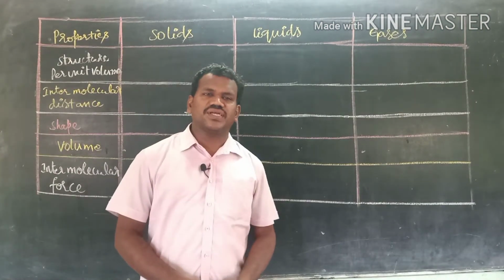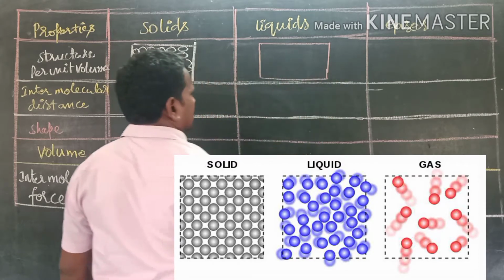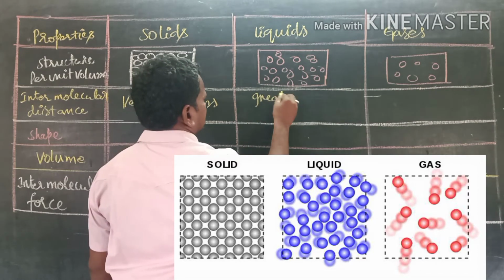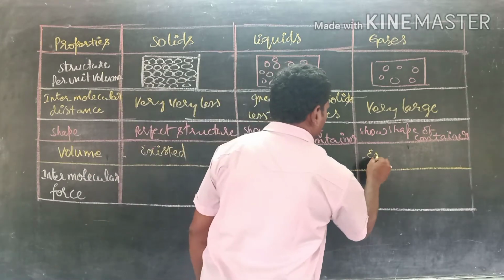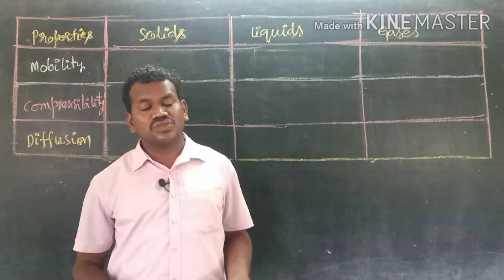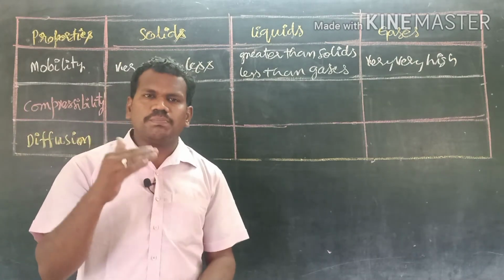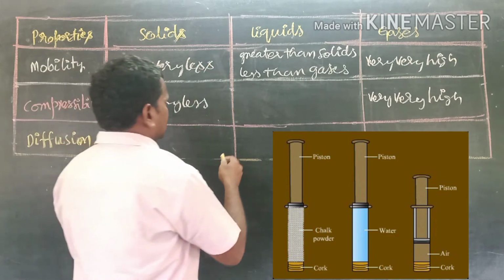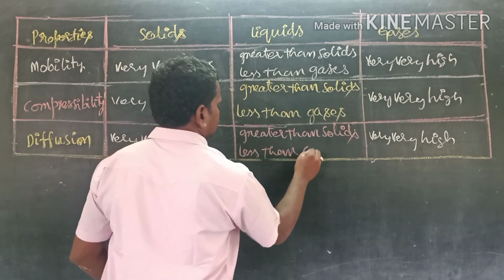Comparision of properties of matter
Different properties of matter comparision